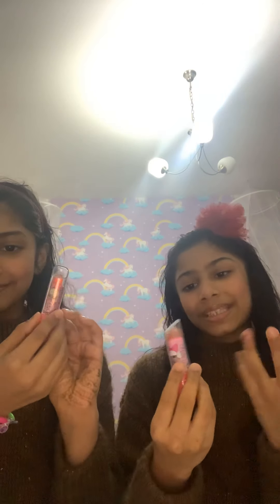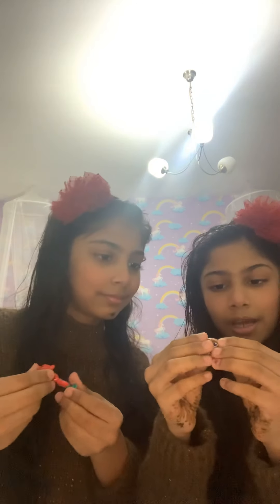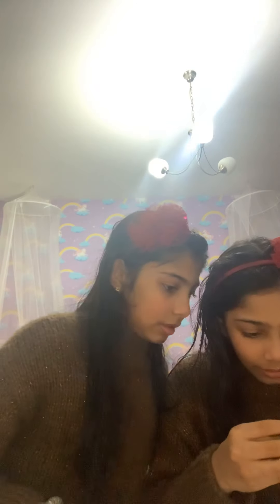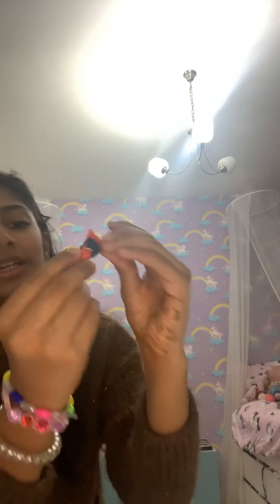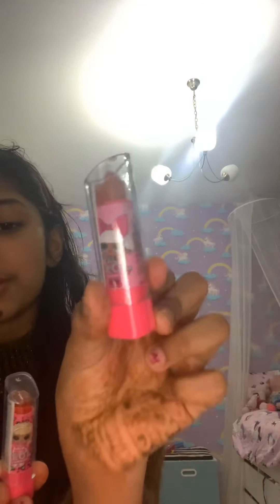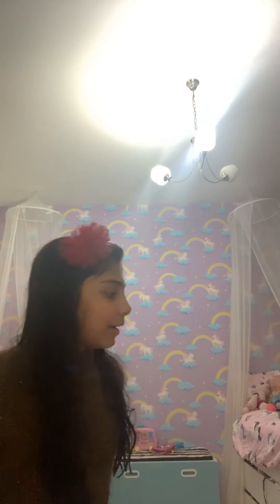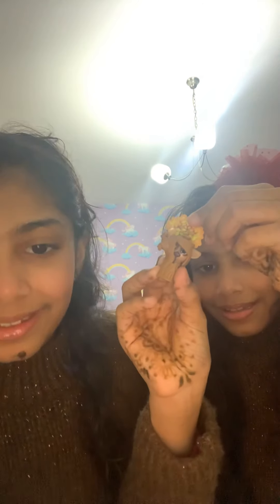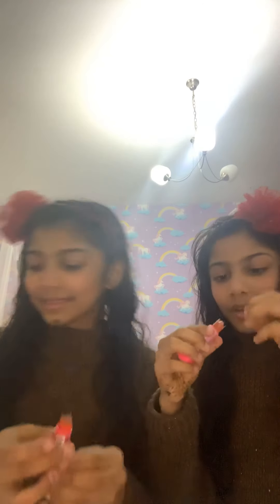Kinder and LOL surprise toy!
Kinder Egg Surprise and LOL lipstick candy!